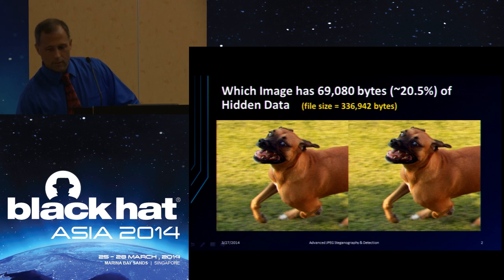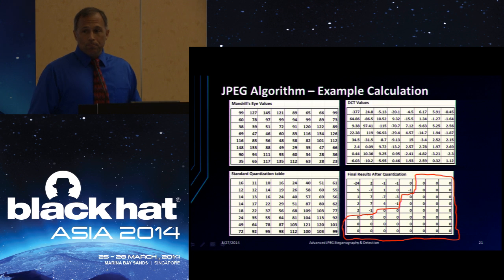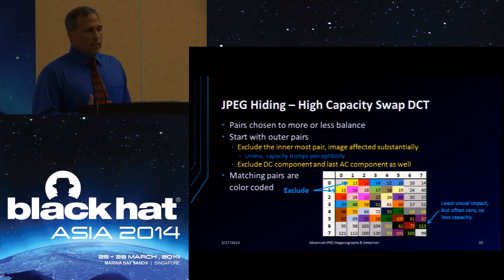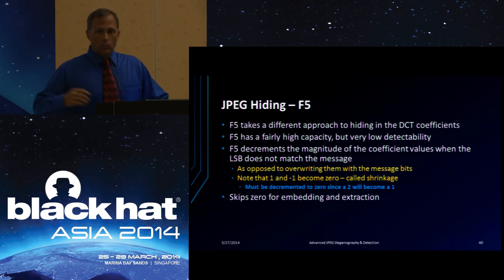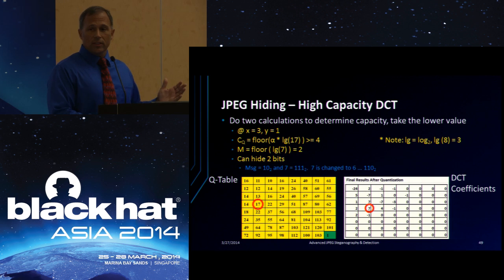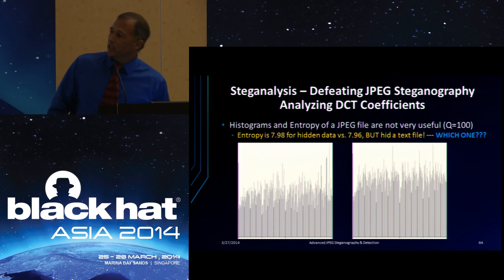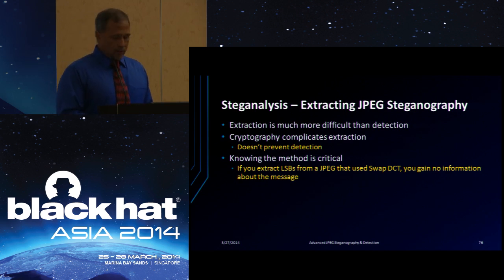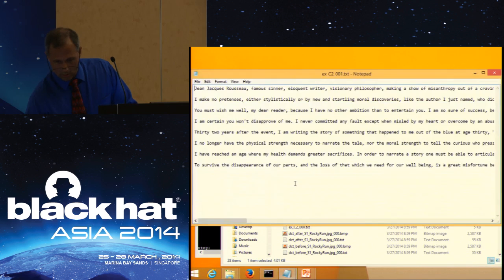Advanced JPEG Steganography and Detection by John Ortiz